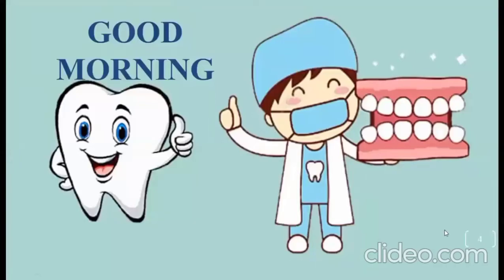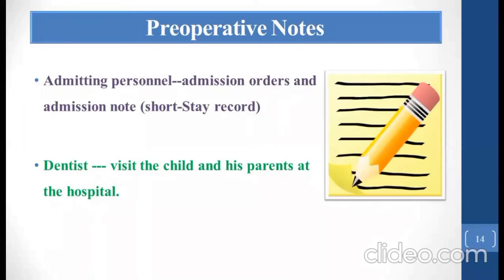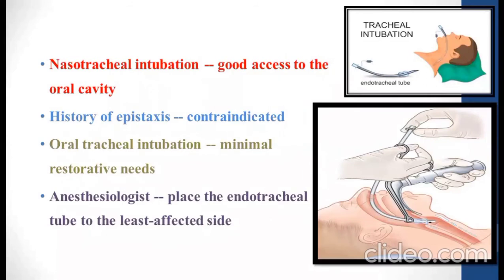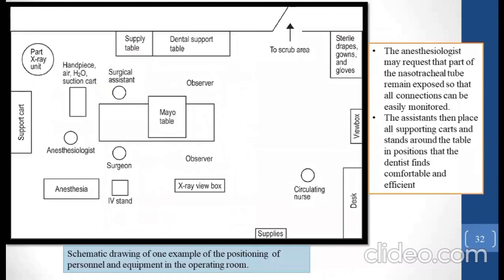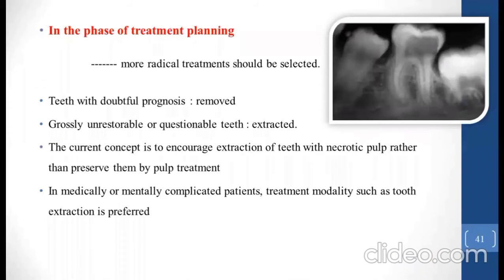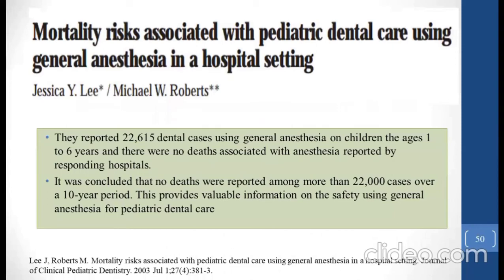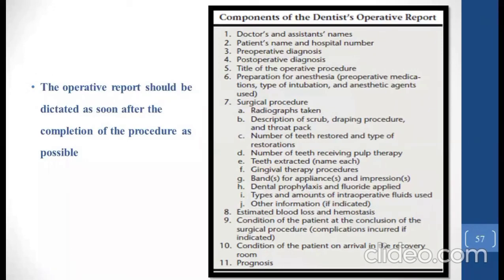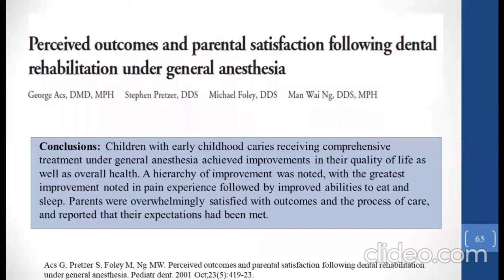General Anesthesia Part 2